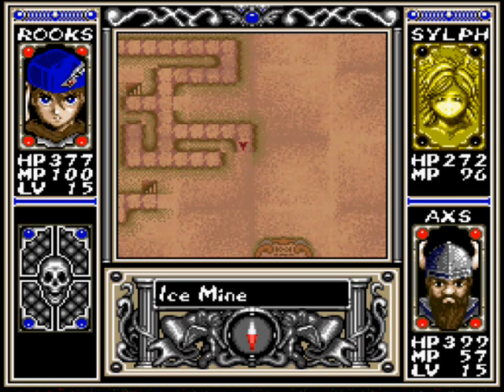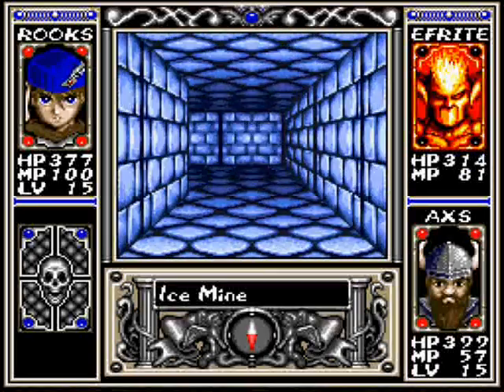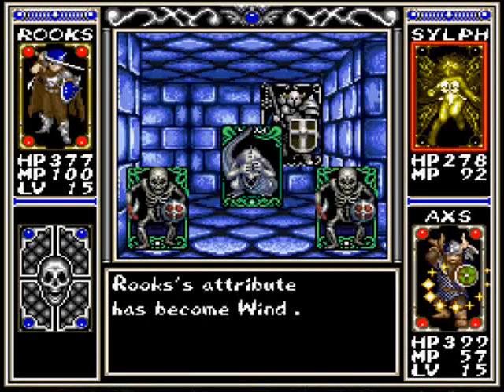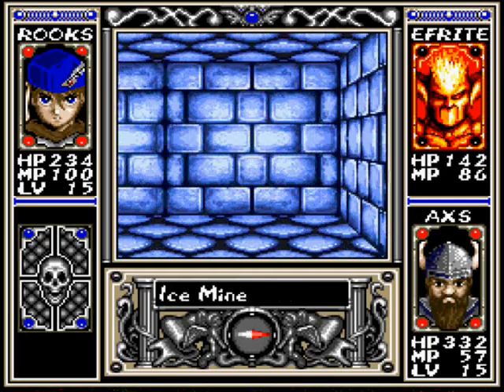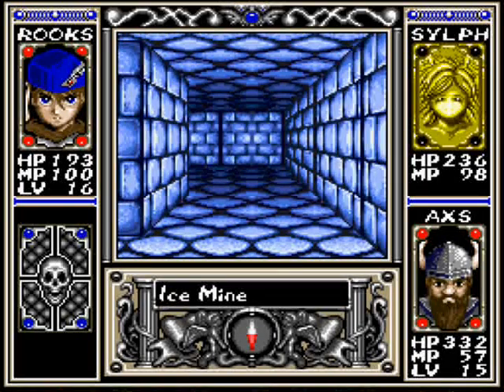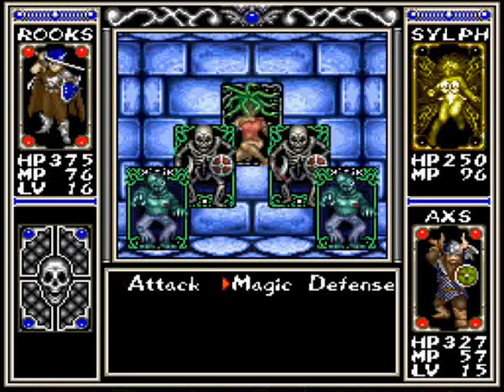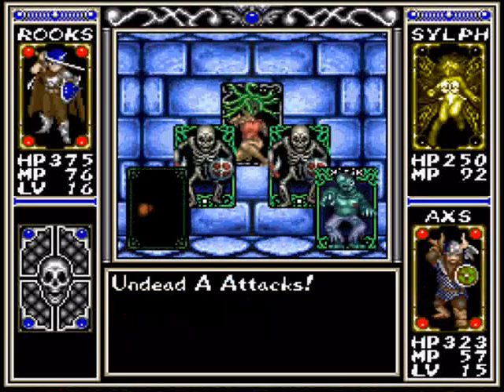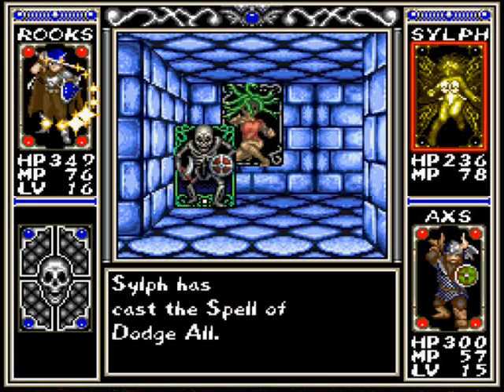Let's Play Arcana #11 - Moving On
Sorry it's been a few days since my last video.  This part is more of a walkthrough than a commentary.  I think it will be most helpful.